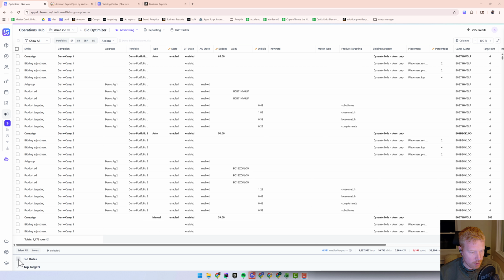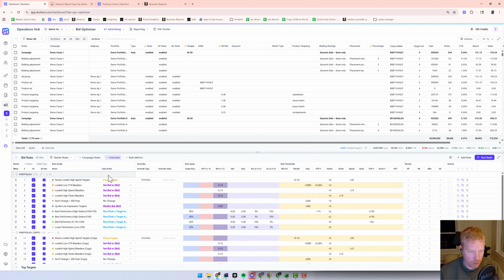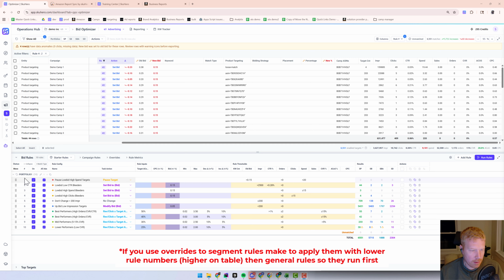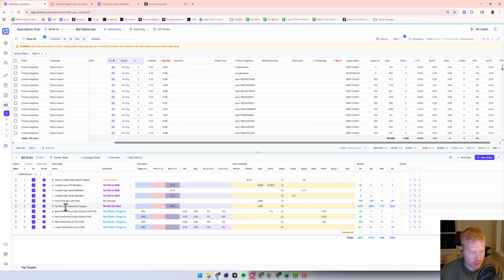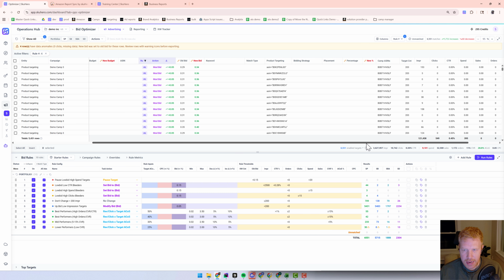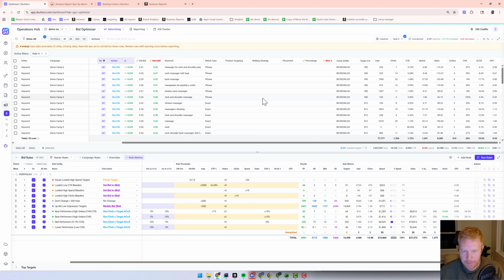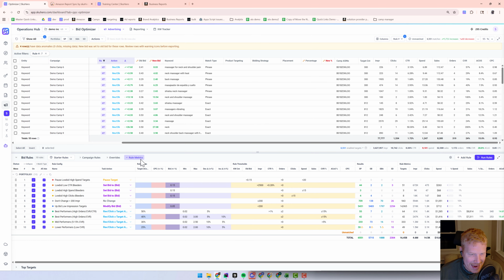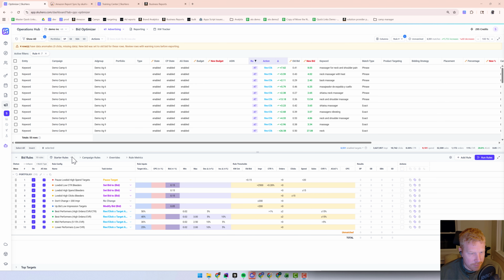Amazon PPC Bid Rules - SkuHero Starter Profile Deep Dive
You're adjusting bids based on gut feeling. Here's how to do it with math instead.

In this video, we break down the exact formulas and logic behind SkuHero's Bid Rules Starter Profile - a 10-rule set that handles your PPC bid optimization from bleeder cleanup to scaling your best performers. We walk through every condition, threshold, and formula so you understand WHY each rule exists and HOW the math works.

0:00 - Starter Rule Profile Overview
1:00 - Segmenting Rules by Match Type and Overrides
1:50 - Grouping and Duplicating Rulesets
2:30 - Bid Rule Match Walkthrough of Starter Rules
8:40 - Rule Metrics Feature
9:00 - Min, Max, and Delta Settings
11:15 - Adding and Deleting Rules
12:00 - Saving New Rule Profiles
12:30 - Campaign Level Rules
12:50 - Global Rule Settings
13:15 - Import Rules from File Feature
13:30 - Future Threshold Columns

WHAT YOU'LL LEARN:
 - The first-match-wins priority system and why rule order matters
 - How the bleeder rules (Rules 1-4) identify and neutralize wasted spend using spend, click, CTR, and impression thresholds
 - Why Rule 5 acts as a "do nothing" gate to protect targets that need more data
 - The low-impression bid bump strategy (Rule 6) to get visibility on new targets
 - The Revenue/Click x Target ACoS formula that powers Rules 7-10
 - How max increase/decrease caps prevent bid whiplash
 - Why each performance tier gets a different ACoS target (25%-50%)

WHO THIS IS FOR:
Amazon sellers and agency managers who want to understand the math behind automated bid optimization - not just trust a black box.